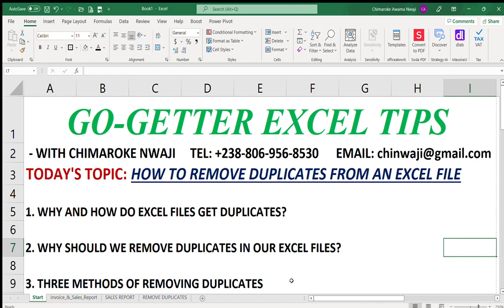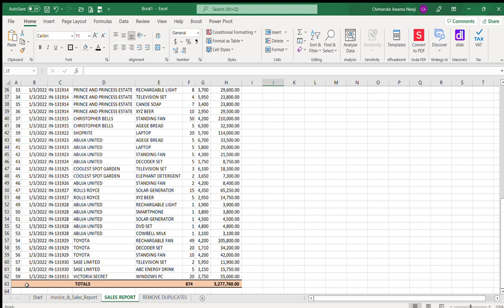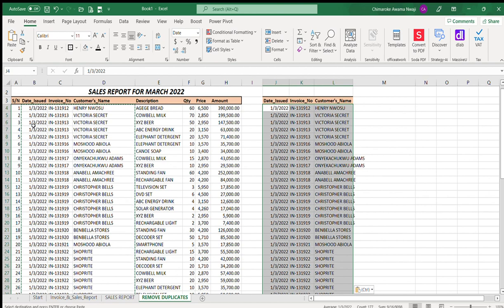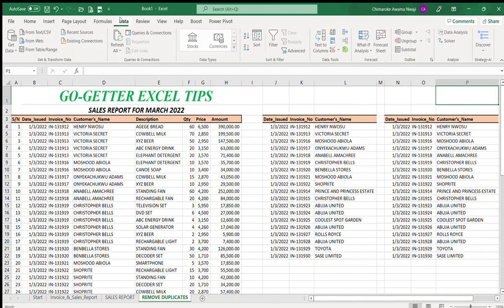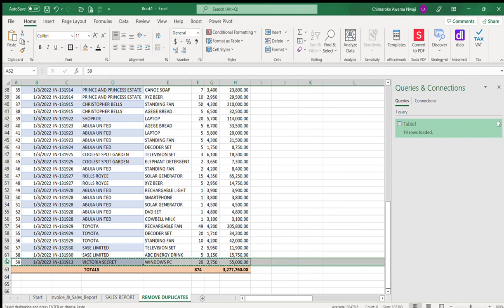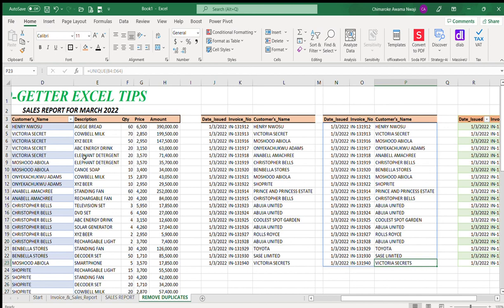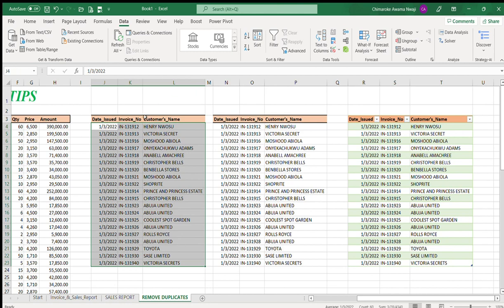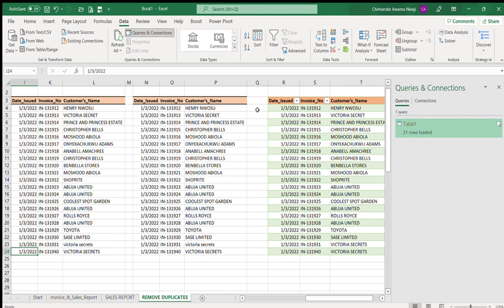Go-Getter Excel Tips: How to remove duplicates from excel files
This video teaches three methods of removing duplicates from excel files.
There is also a bonus on three methods of sorting files in excel,